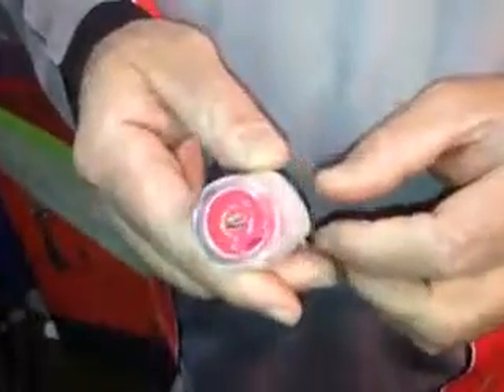River2Sea NEW Spittin'' Wa Frog - 2013-01-13